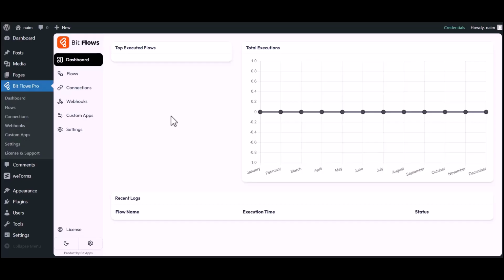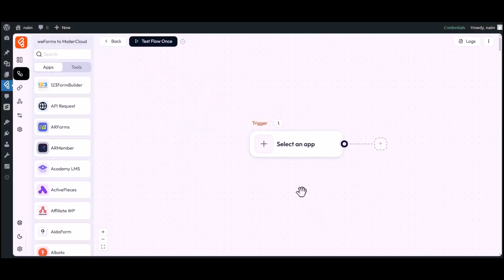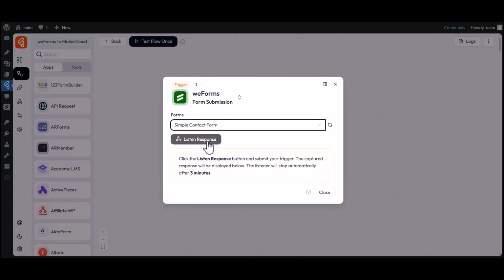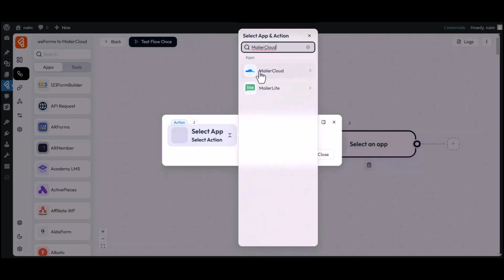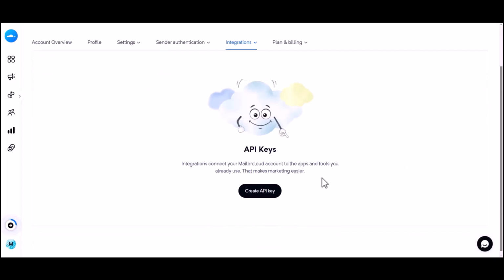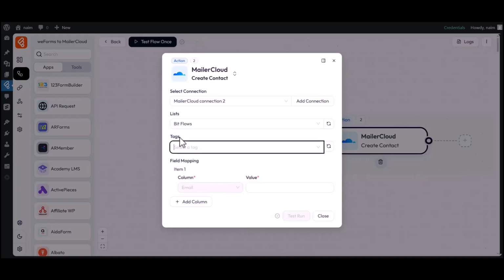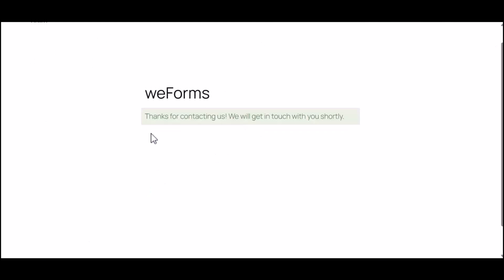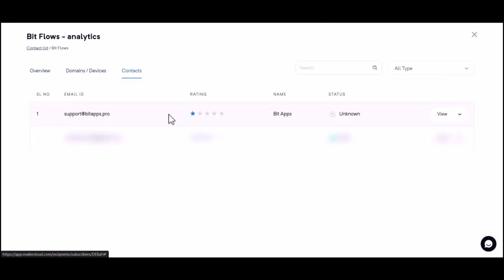How to Connect WeForms to MailerCloud Using Bit Flows | WordPress Automation Tutorial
In this video, you’ll learn how to integrate WeForms with MailerCloud using Bit Flows — the powerful no-code automation plugin built for WordPress. Follow along as we create a fully automated workflow to send form submissions directly to MailerCloud as new contacts, eliminating manual work and boosting your email marketing productivity.
This tutorial is perfect for marketers, creators, and WordPress users looking to automate lead capture and email campaigns — without writing any code!

What You’ll Learn:
1. Installing and setting up Bit Flows
2. Creating a new flow from scratch
3. Setting WeForms as a trigger
4. Connecting MailerCloud with an API key
5. Mapping form fields to MailerCloud contact fields
6. Running a test and verifying contact creation

Timestamps:
 (0:00) Intro
 (0:07) What is Bit Flows?
 (0:15) Installing the plugin
 (0:29) Step 1: Create a new flow
 (0:47) Step 2: Add WeForms as a trigger
 (1:32) Step 3: Add MailerCloud as an action
 (2:12) Get your MailerCloud API key
 (2:24) Connect and configure MailerCloud
 (2:38) Map WeForms fields
 (2:53) Step 4: Run a final test
 (3:21) Step 5: Verify contact in MailerCloud
 (3:34) Conclusion